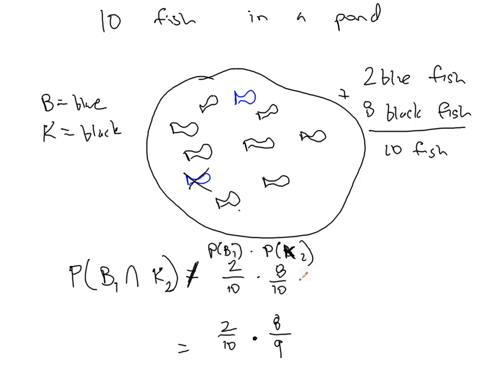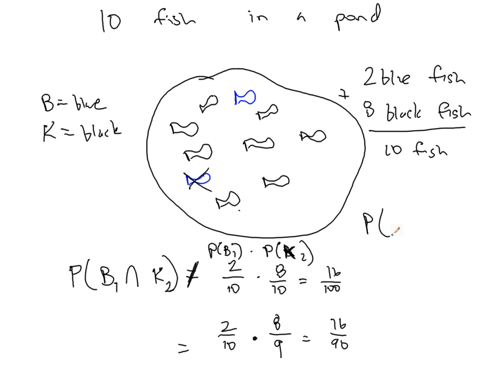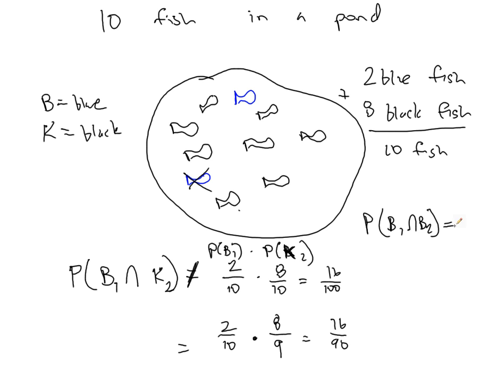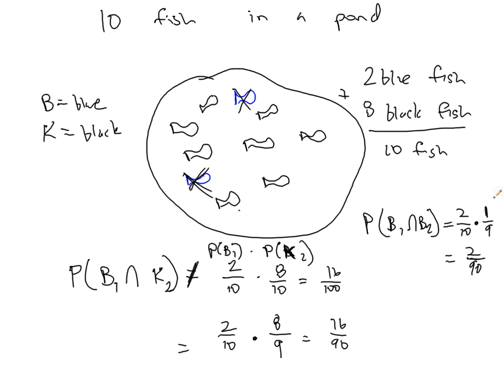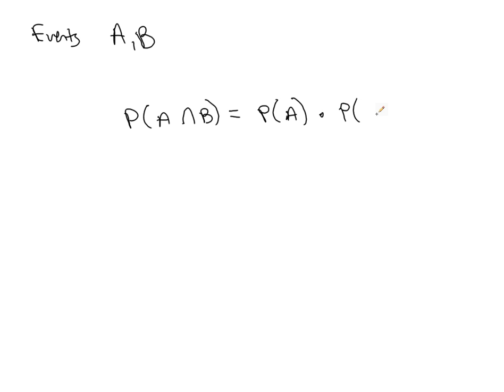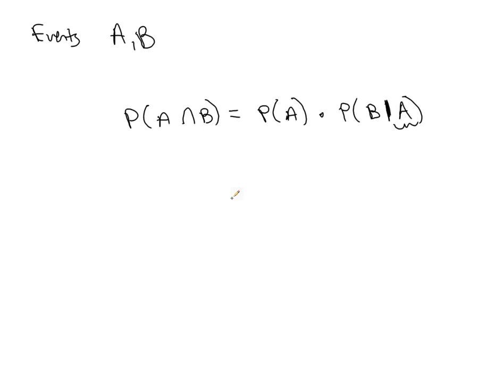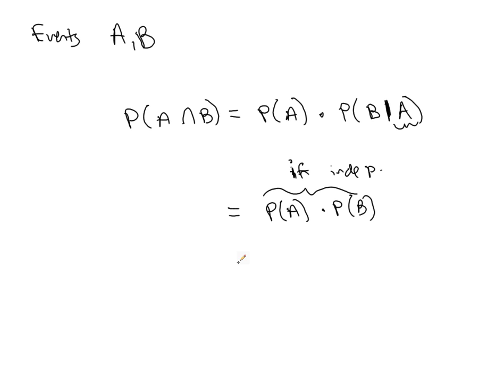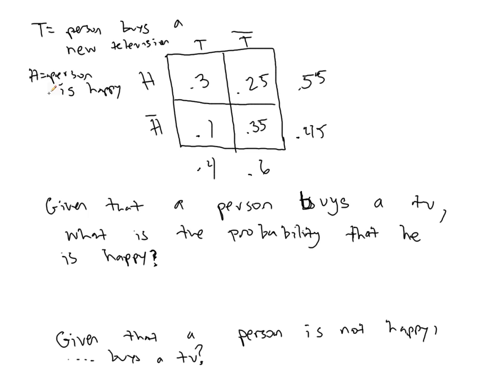Conditional Probability (Part 2 of 3)